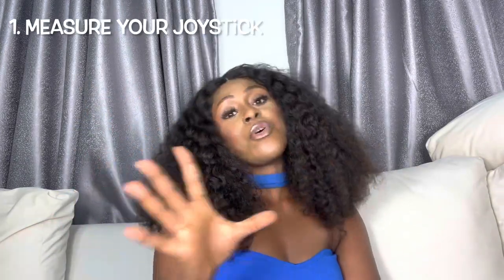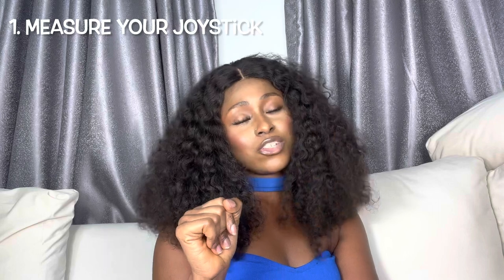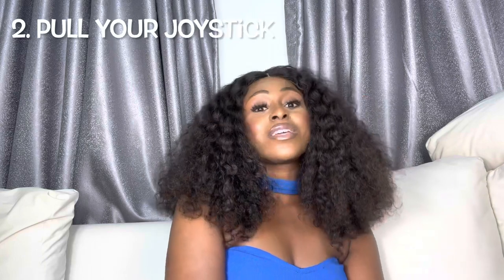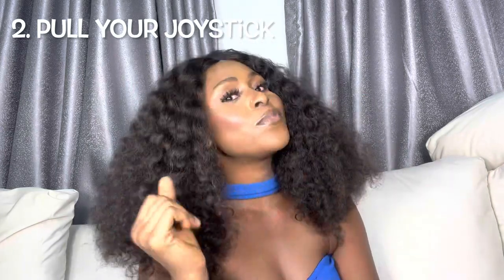10 Things you should NEVER do to your joystick + BONUS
Love My Channel?

For they that are after the flesh do mind the things of the flesh; but they that are after the Spirit the things of the Spirit. For to be carnally minded is death; but to be spiritually minded is life and peace (Romans 8:5-6).